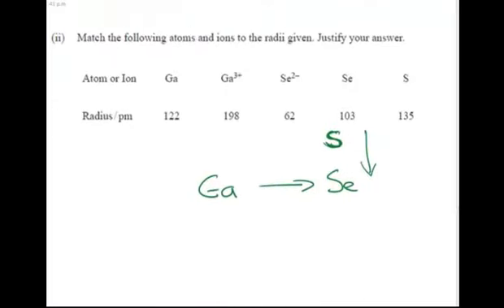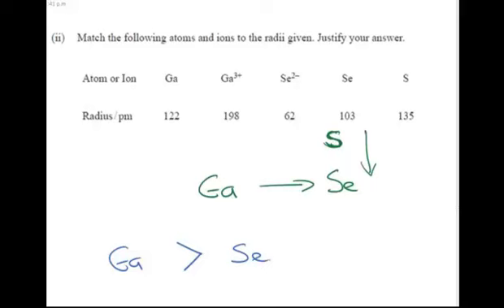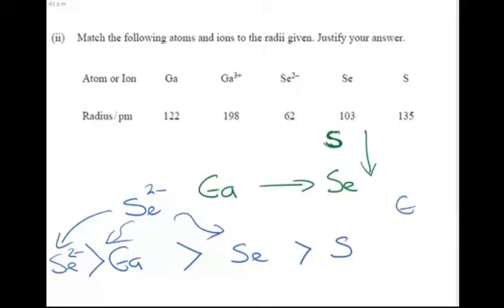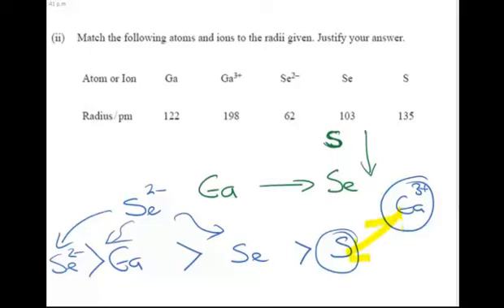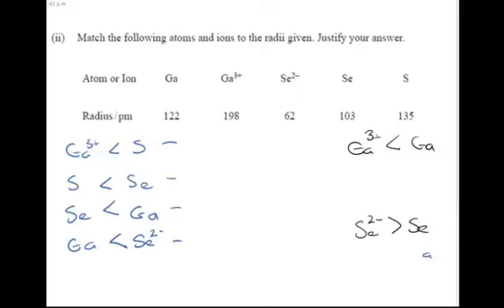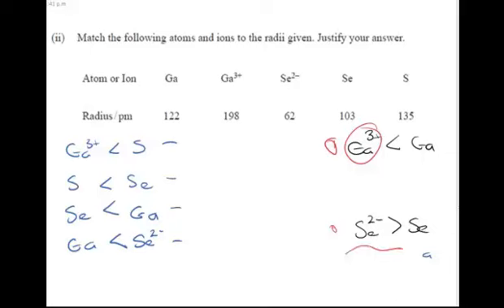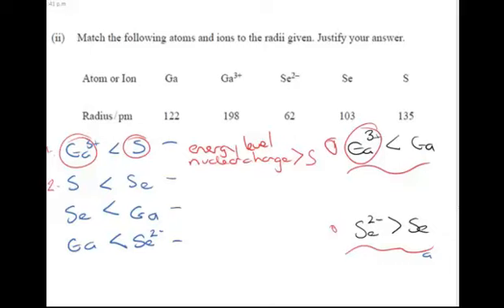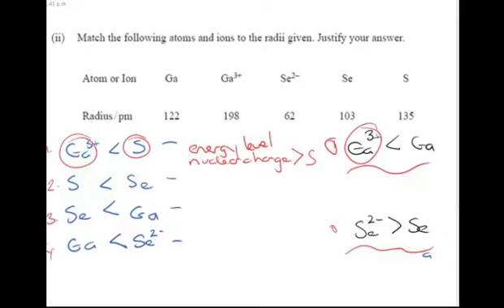2008 Particles schol Q 3bii vol up